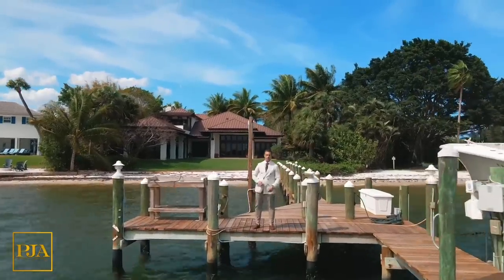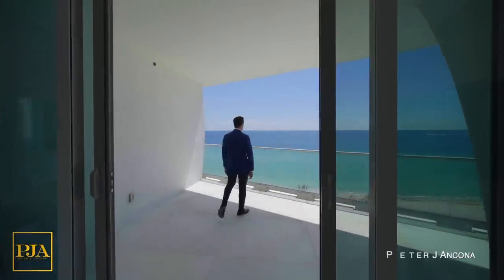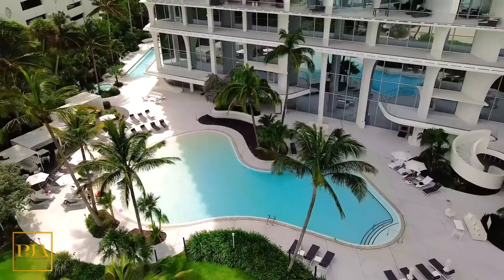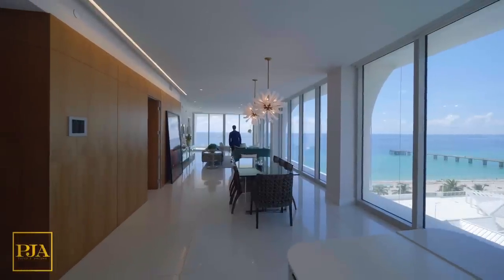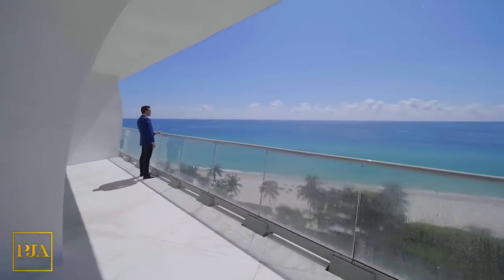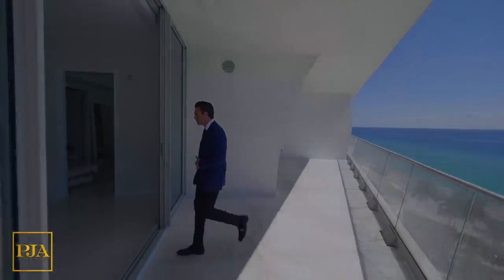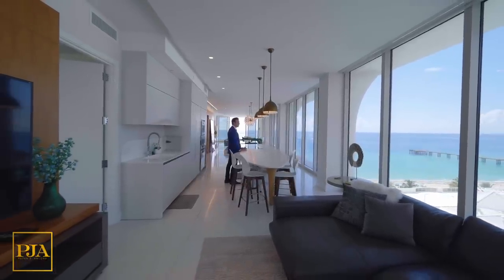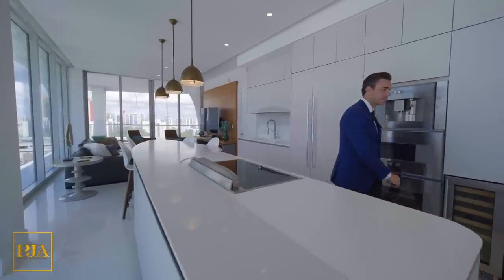Miami Luxury Condo Tour | $5.7 Million | Jade Signature | Peter J Ancona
IN THIS LUXURY MIAMI CONDO TOUR IN SOUTHERN FLORIDA:
Peter J. Ancona will give you a full open access to a JADE SIGNATURE IN SUNNY ISLES BEACH, FLORIDA In our videos will see some of the most Expensive Waterfront homes for Sale in South Florida. Please see below to set up your showing in person.

0:00 Intro w/ Peter J Ancona
0:53 Lifestyle & Amenities
3:17 Great Room, Terrace, Dining Room & Kitchen
9:08 Guest Bedrooms & Primary Bedroom
11:20 Ending & Appointment Information

ABOUT PETER J ANCONA- TOP FLORIDA REALTOR:
Peter J. Ancona is the owner of Ancona Real Estate. A Top Florida Brokerage with that Sells over $140M + annually & has over 125 + Realtors that speak 15 languages. Peter will be your exclusive tour guide for a perspective on the size / scale of this Florida Property. Our Original Tours are designed to make you feel like you are on a live - in person showing with Peter J. Ancona. Peter is a specialist with Affluent Clientele, Celebrities, Royalty, Ceo's, Tech Moguls, Professional Athletes, Musicians, Estate Managers , Hedge Funds & Wealth Managers

DO YOU WANT TO PURCHASE A FLORIDA PENTHOUSE, MANSION OR CONDO?
I represent one of the most established real estate brokerages locally in Florida & I want to be your real estate agent. I am an expert who can give you the professional service , the best pricing, terms, connections & deals in our city.

SET UP A SHOWING W/ PETER J. ANCONA - MESSAGE NOW

SELL YOUR PROPERTY W/ PETER J ANCONA:
TOP 100 REALTORS  WSJ / REAL TRENDS
$30 + Million Closed Annually by Peter J Ancona
$140 + Million Closed Annually by Ancona Real Estate
Your Property will be sent to our exclusive databases Expert Opinion, Professionalism & Worldwide Marketing

User Name: Peter J Ancona

SENDING YOU POSITIVE VIBES FROM SUNNY FLORIDA. KEEP GOING FOR YOUR DREAMS YOUTUBE FRIENDS!